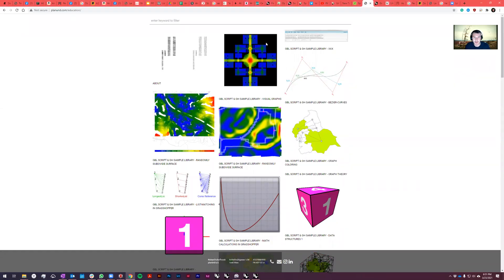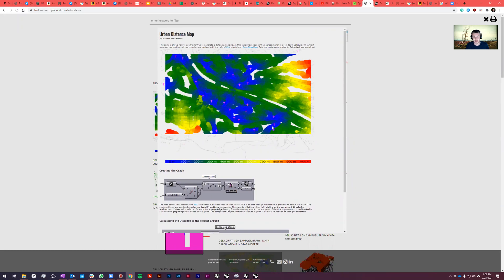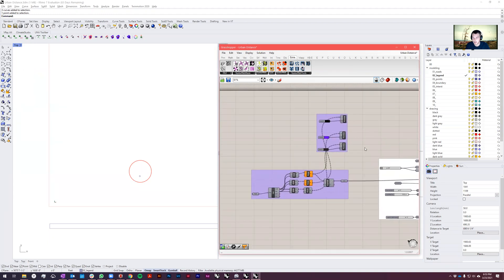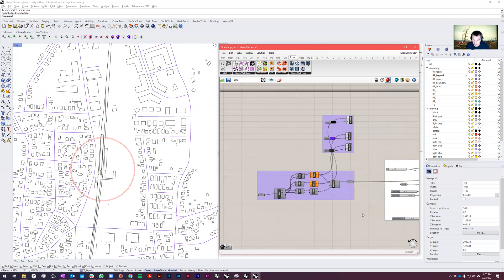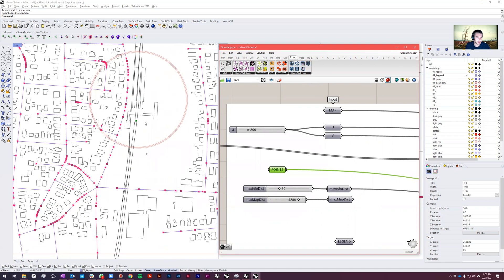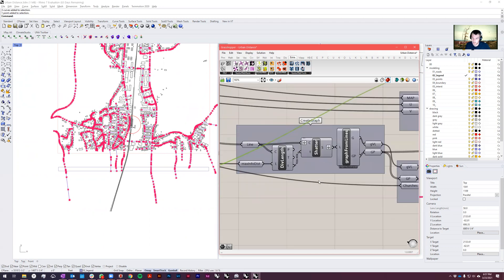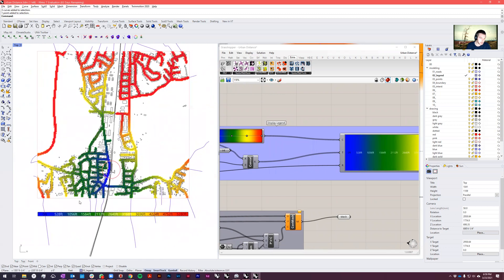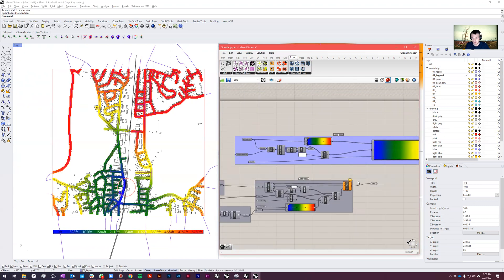Urban Distance Map-Implementation in Rhino/Grasshopper using Elk and SpiderWeb (Keyword: Isochrone)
Using the planUnd script available on their this short video walks through the generation of an urban distance map using Grasshopper and Rhino with two other plugins; SpiderWeb and Elk. Dropbox link to files below.